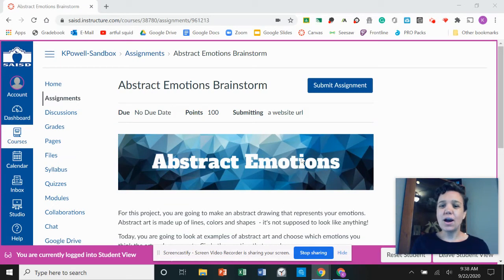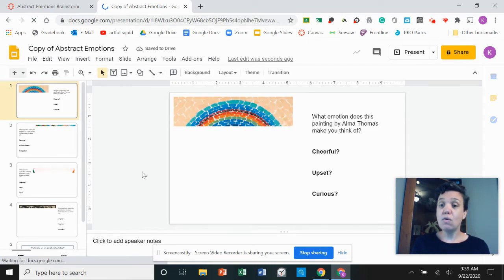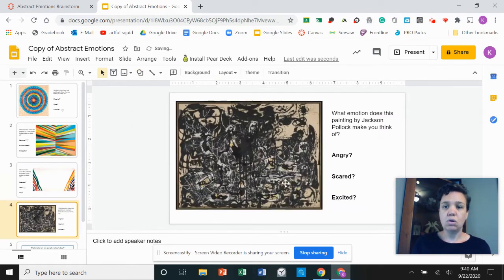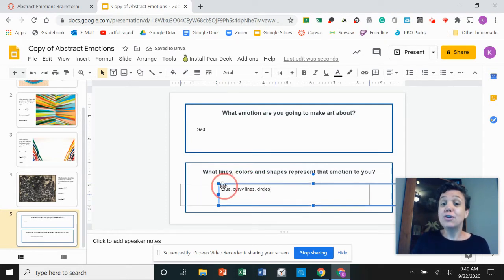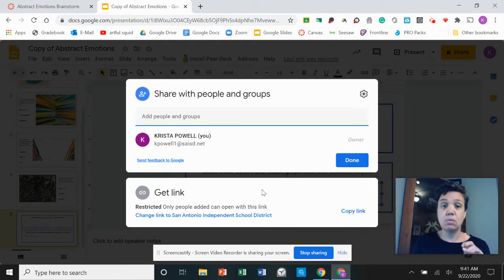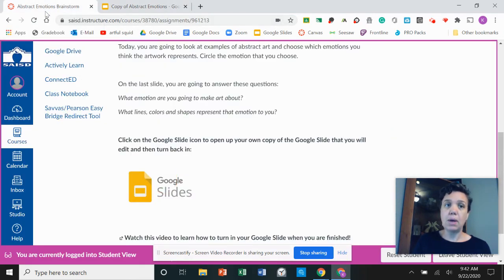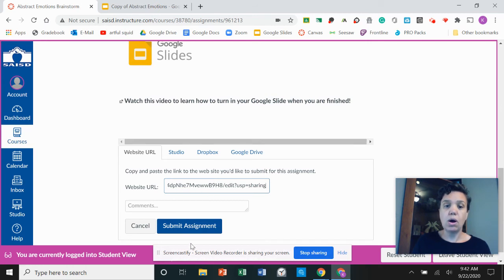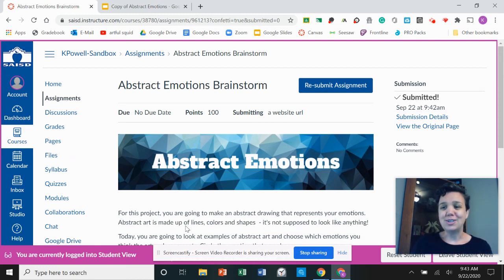How to Turn in Google Slides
This video will show you step by step how to complete an assignment in Google Slides and then turn in your work on Canvas.